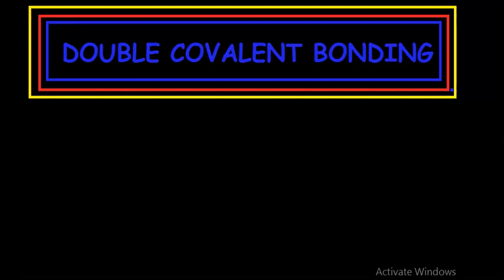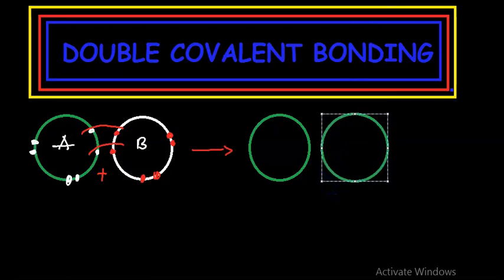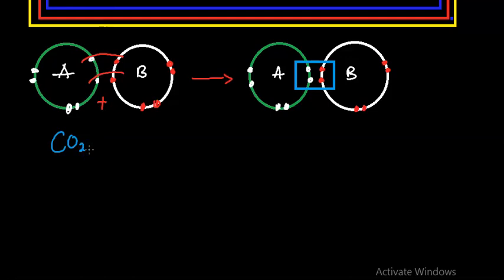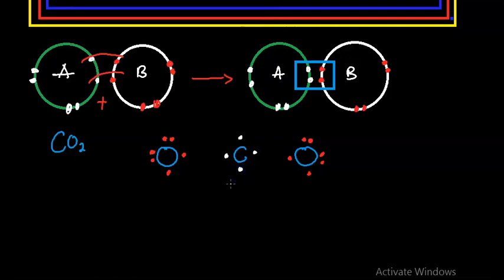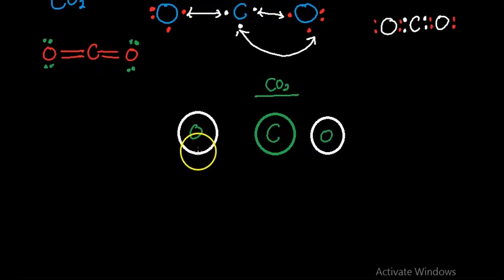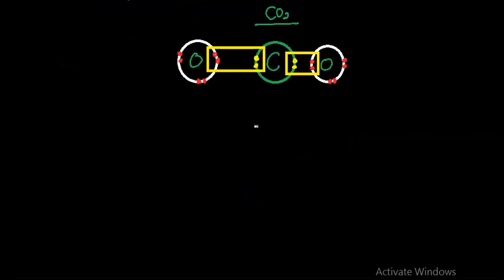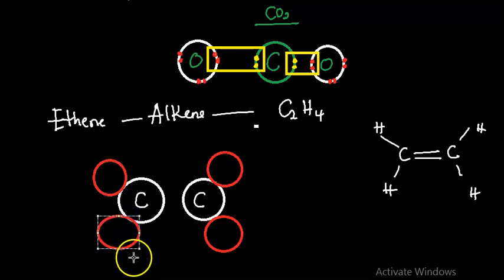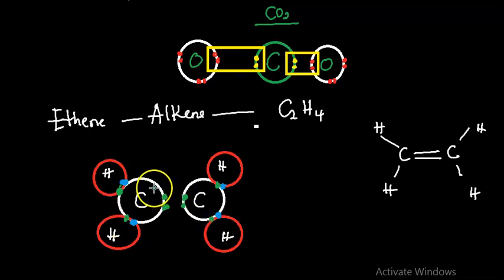Understanding Double Covalent Bonding: Chemistry Explained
Explore the fascinating world of double covalent bonding in this comprehensive chemistry tutorial. Learn how atoms share electrons, delve into the concept of pi bonds, and grasp the structural intricacies that make double bonds unique. Whether you're a student or just curious about chemistry, this video breaks down the principles behind double covalent bonds, providing a clear and insightful explanation. Watch now to enhance your understanding of molecular structures and chemical bonding!